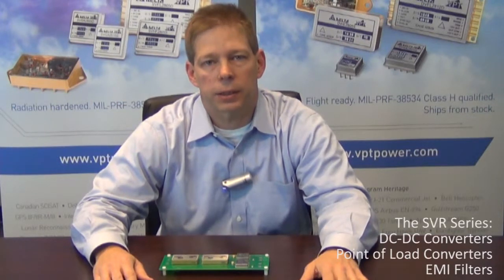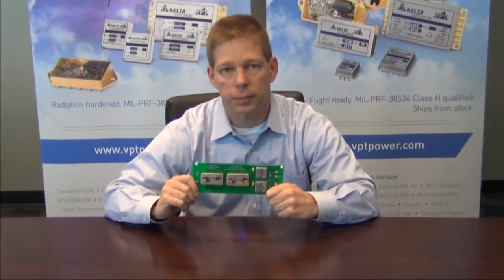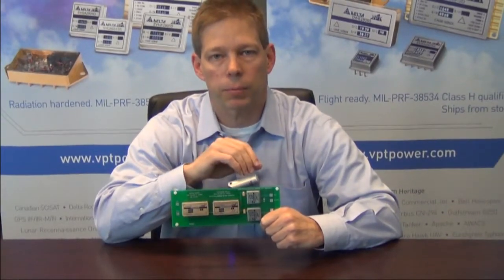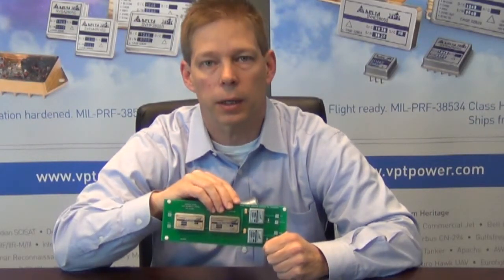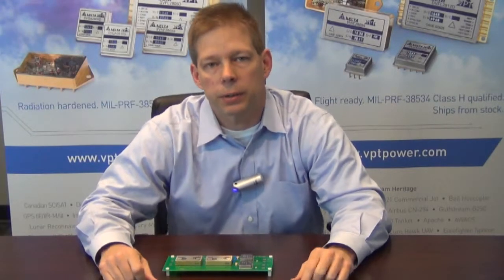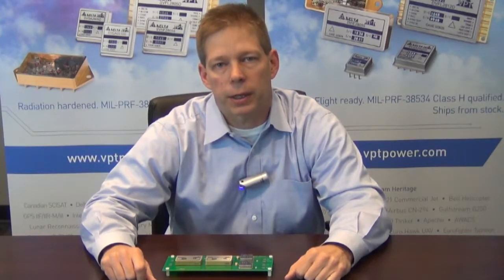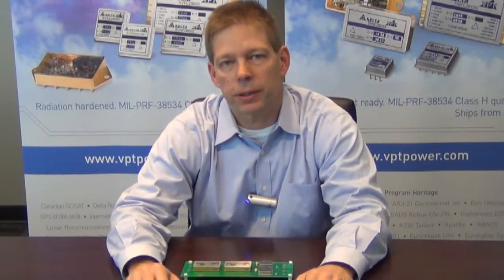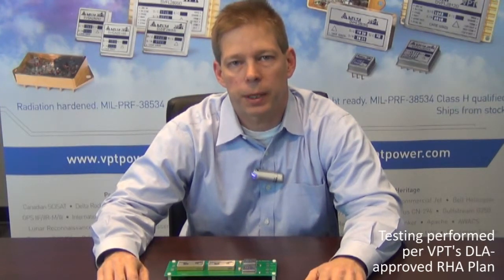Space-Qualified DC-DC Converters: SVR Series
Leonard Leslie, Manager of Space Programs at VPT, introduces the SVR Series of DC-DC converters, point-of-load converters, and EMI filters for use in LEO, MEO, GEO, deep space, and launch programs. Product features include TID 100 krad(Si), SEE 85 MeV, ELDRS, TOR compliance and MIL-PRF-38534 Class K and DLA SMDs qualifications.